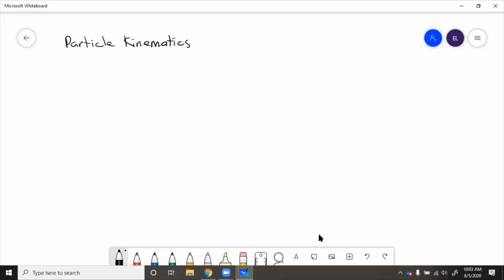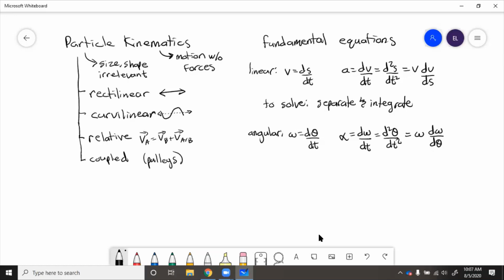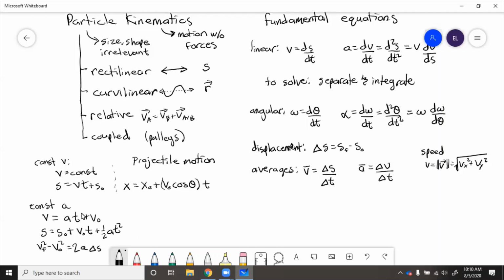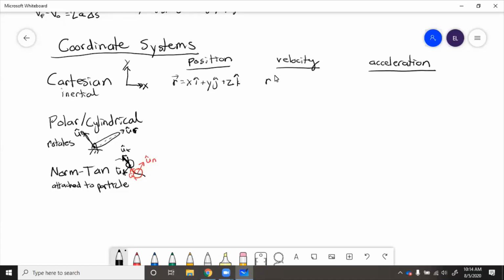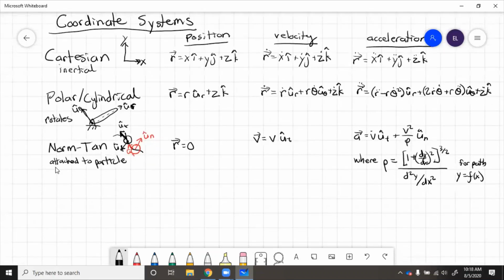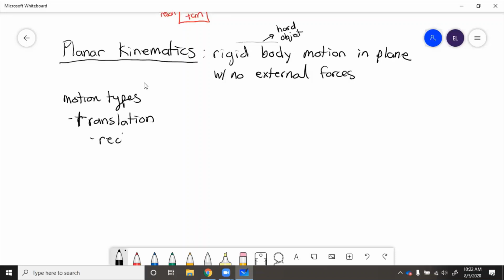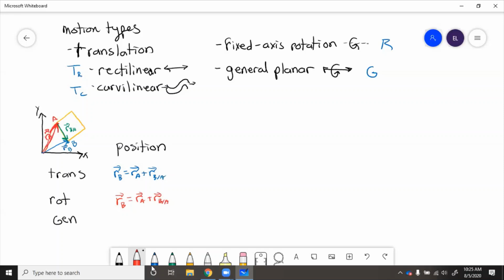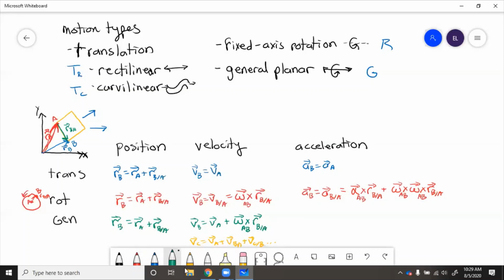Kinematics Review (Undergraduate Dynamics)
Review of particle and rigid body kinematics
- rectilinear motion
- curvilinear motion
- fixed-axis rotation
- general planar motion
- projectile motion
- relative motion
- coupled motion